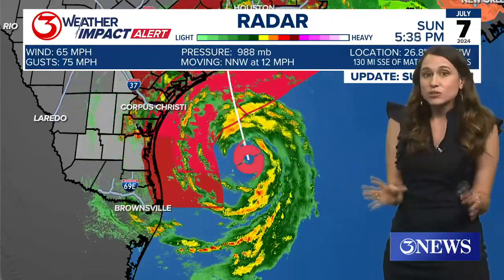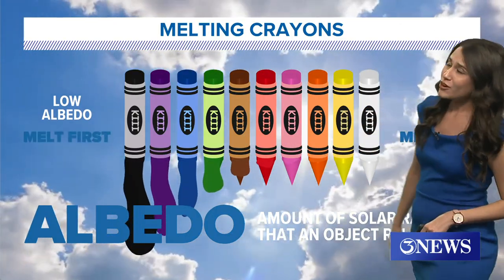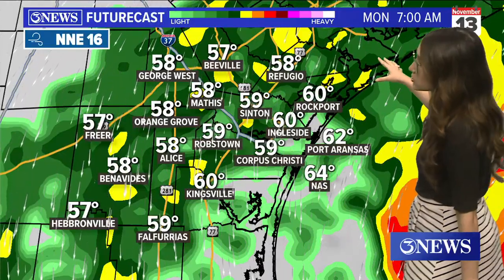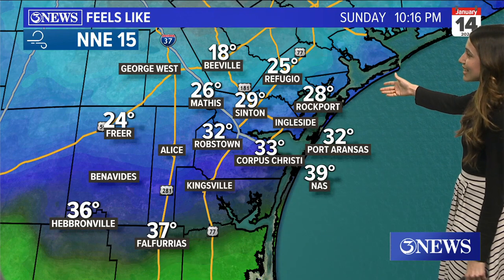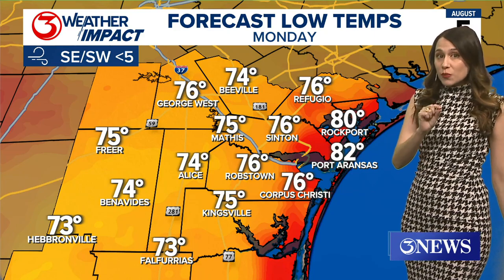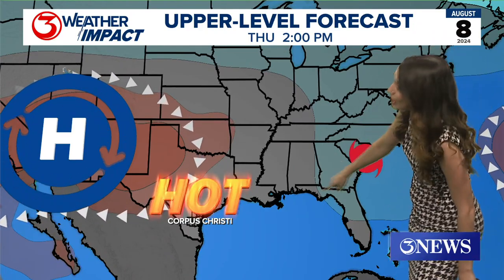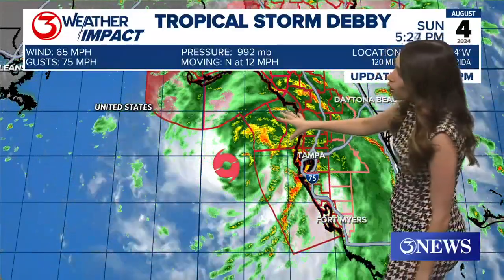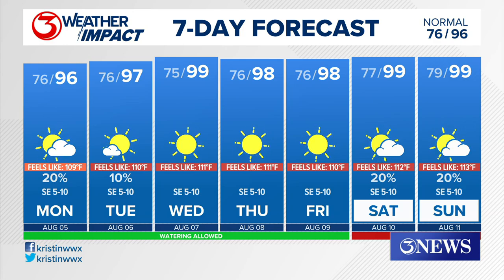Meteorologist Kristin Walla Reel 2024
Kristin Walla is a Meteorologist for KIII-TV in Corpus Christi, Texas. She has a Bachelor of Science in Meteorology from Texas A&M University.
This reel summarizes her most recent experience as a meteorologist in the Coastal Bend, where she has forecasted weather events including excessive summer heat, multi-day freezes, tropical weather, severe thunderstorms, and flooding rains.

Compilation of weather hits 0:00-4:30
Full weather segment 4:31-8:52